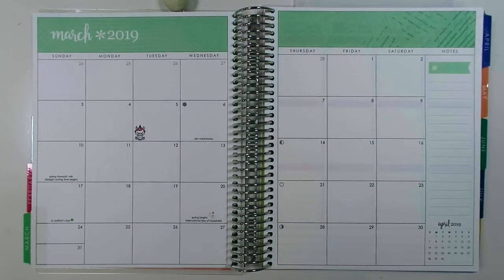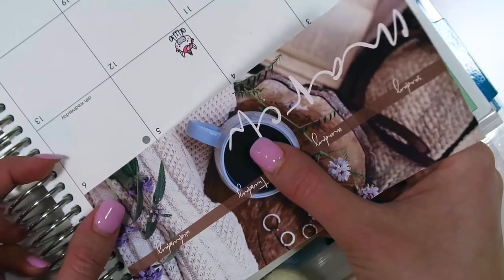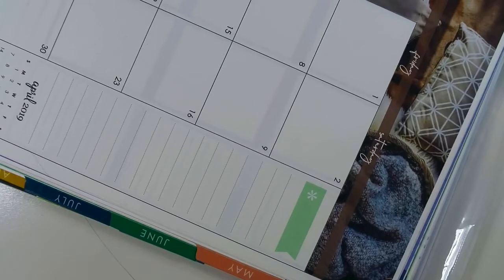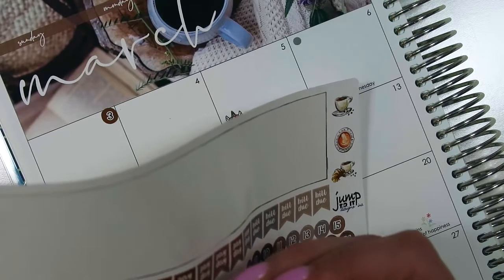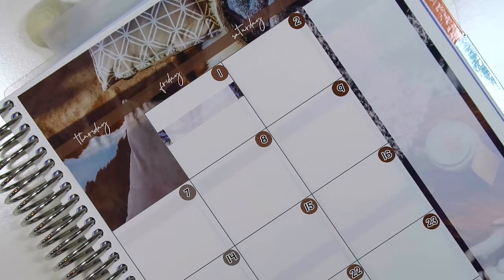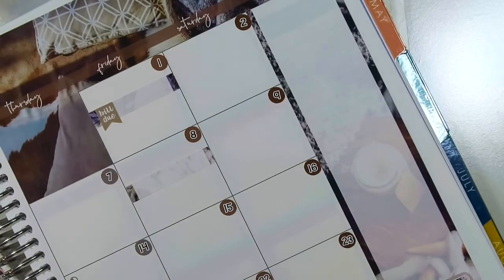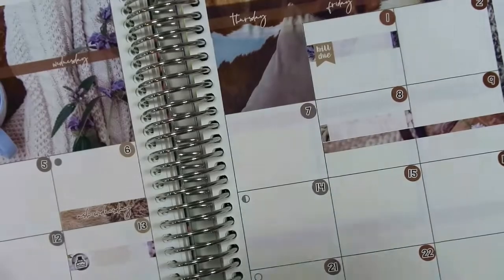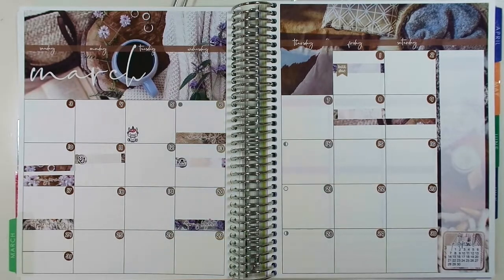March Monthly // Stay Toasty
Hello March!
I am so excited for it to be March cause that means Spring is right around the corner! In this video I used the Stay Toasty monthly kit in the Erin Condren colorful vertical.
This monthly kit comes in sizes Erin Condren vertical, Happy Planner classic, HP mini, HP big, and the B6 1407.
The expansion sheet is a great add on if you would like more tabs, the strips, flags, full boxes, and some deco.